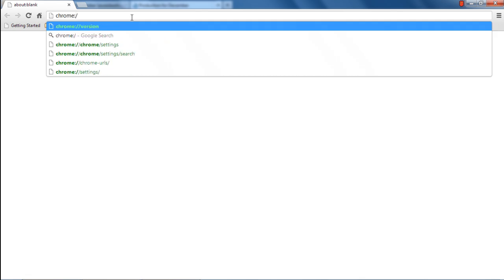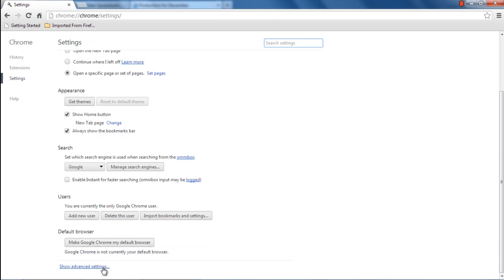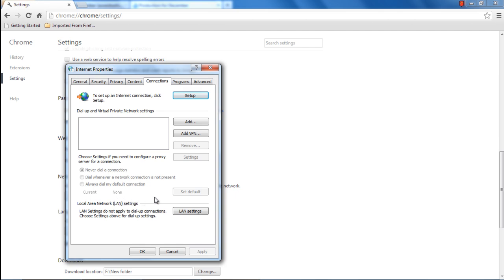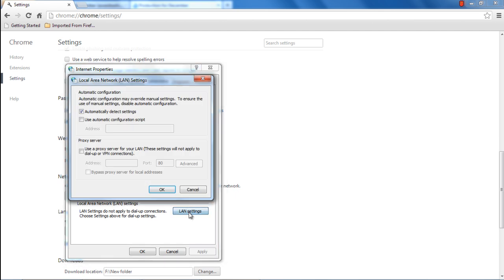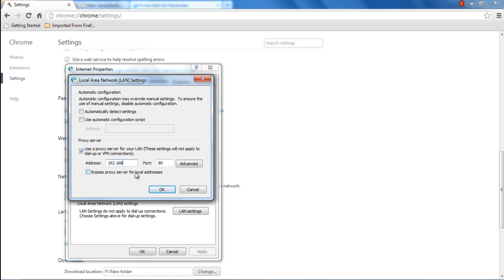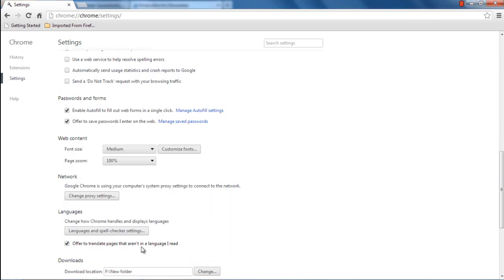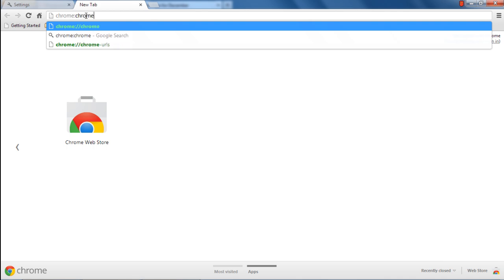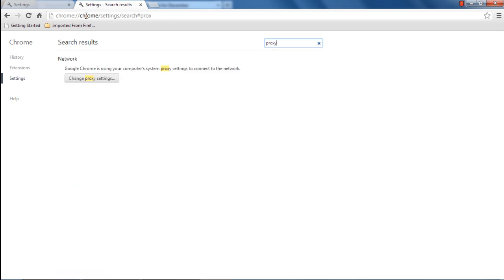How to setup proxy in Chrome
Follow the step by step guide and learn how to setup proxy in chrome through the local area network settings in the network section

With proxy servers, you can establish a secure connection between the remote server and your personal computer. Proxy servers can be established via internet connections due to which each browser will use the proxy settings.

Alternatively, you can setup proxy settings on individual browsers as well. In this tutorial, we will be focusing on Google Chrome in particular.

Follow the step by step guide below and learn how to setup a proxy in chrome.

Step 1 -- Opening up the settings page
To get started on proxy settings in chrome, first of all open up the settings window. For that, you can use the customize and control menu located towards the top right side of the screen or use the address bar on top to access the settings page. Move the cursor on top and click on the address bar. With that done, type in:
"chrome:/chrome/settings" and hit enter.

Once the settings window opens up, scroll down and click on the "Show advance settings" option. This will load further options within the same page.

Step 2 -- Changing proxy settings
Now move over to the network section from where you will be able to change the proxy settings in chrome. To do that, click on the "Change proxy Settings" button.

Step 3 -- The Internet Properties window
Once you click on the change proxy settings button, a new window will open up. This is the internet properties window, from where you can change the local area network settings. Once the internet properties window opens up, make sure you have the connections tab opened up. Over here, click on the "LAN settings" button towards the bottom of the window.

Step 4 -- Changing the Local Area Network Settings
With that done, the local area network settings window will open up. Over here, under the Automatic configuration section, tick on the checkbox titled "automatically detect settings". Furthermore, move to the proxy server section and tick on the checkbox titled "use a proxy server for your lan".

Now you can input the proxy in the address field along with the port. And that's all you need to know for how to setup proxy in chrome. Once done, click on the "Ok" button to save the changes made and exit.

Step 5 -- An alternate way to access the network section
An alternate way to access the proxy settings is by typing in the address bar on top:

"chrome://chrome/settings/search"

From here, search for proxy and the network section will pop up from where you can change the proxy settings.